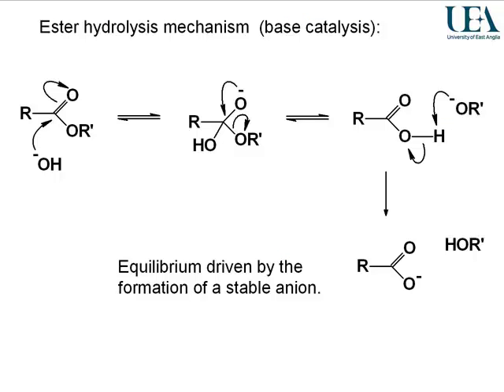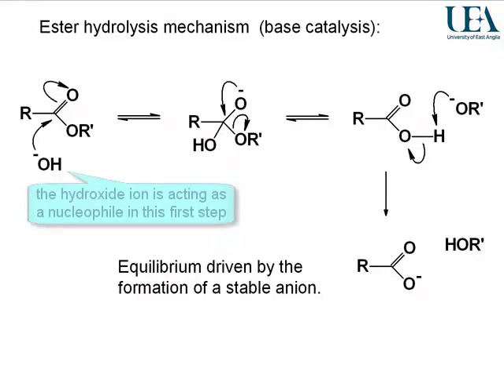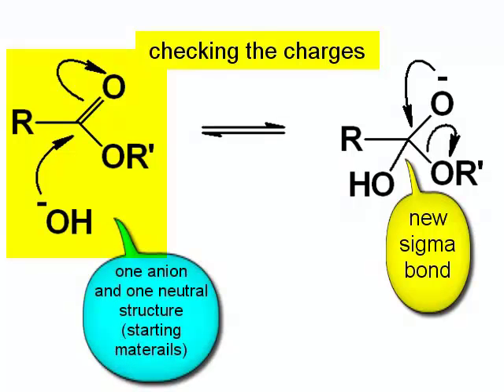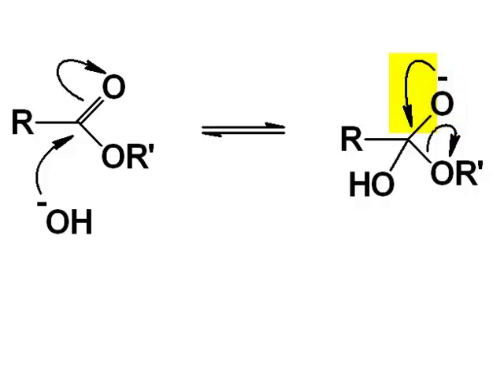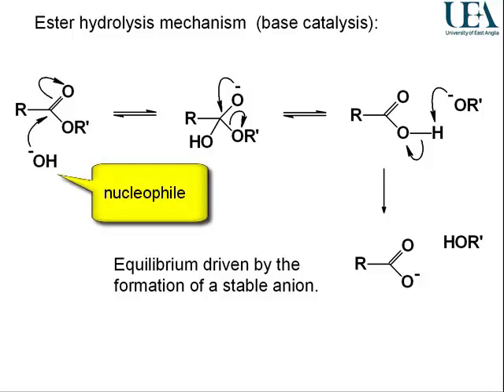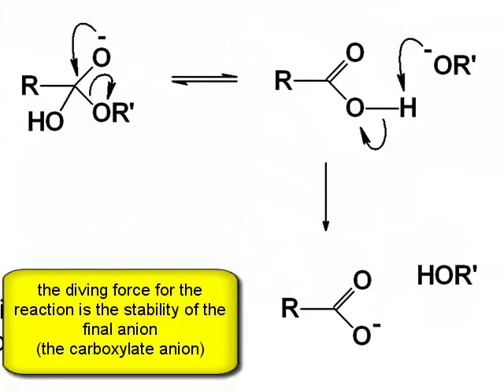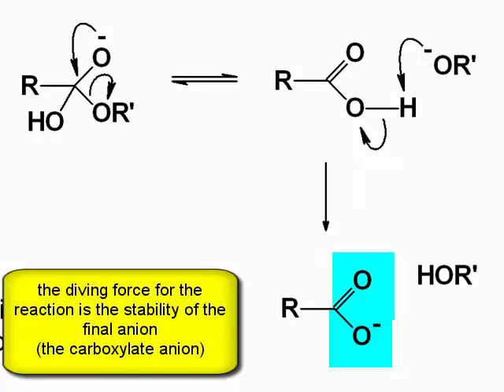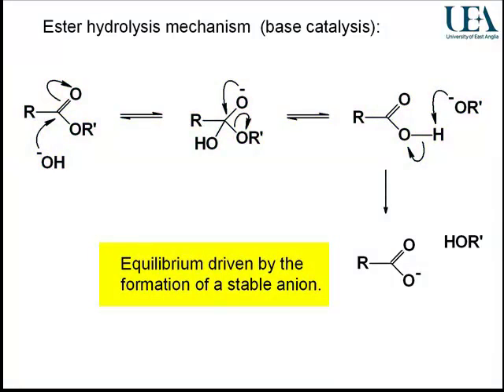Base catalysed ester hydrolysis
This video by Dr Richard Stephenson and Dr Richard Steel describes base catalysed ester hydrolysis